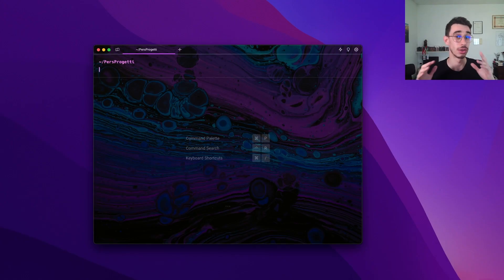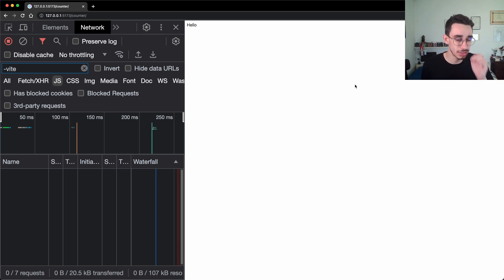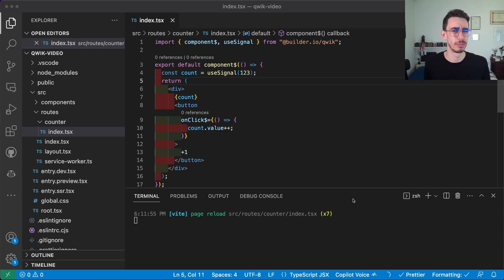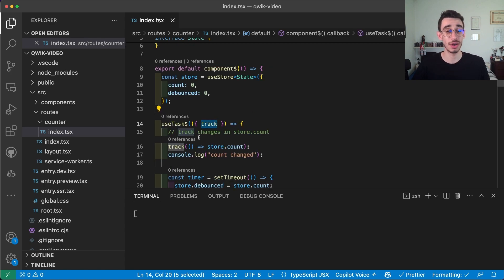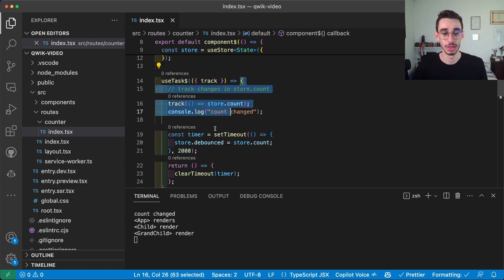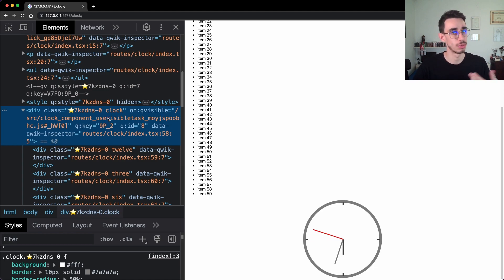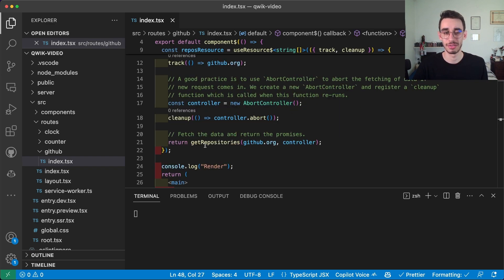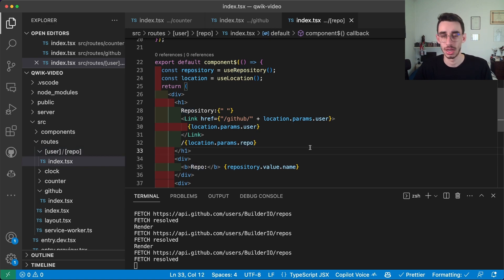Qwik introduction - a framework that goes FAST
A tutorial with some highlights of what I learnt about the Qwik framework from Misko and Giorgio during an in-person workshop in Florence, Italy, organized by the Schrödinger Hat community.

I’ll show some of the main constructs that have been used during the workshop while talking about the framework.

You can also follow me on the other platforms:
TIMESTAMPS
00:00 Qwik
00:23 Create project
01:00 No Javascript
02:07 Counter Demo
03:45 Resumability Explained
05:00 Alt to Source
05:20 useStore and useTask
07:36 useVisibleTask
08:18 useStylesScoped
09:07 useResource
10:50 useComputed
11:39 useLocation and routeLoader
13:27 useServer
14:45 Contribute to Qwik
15:10 Closing